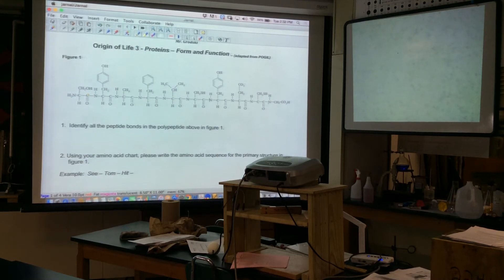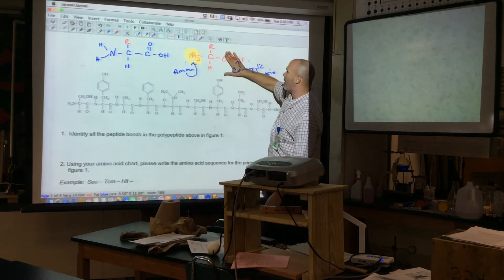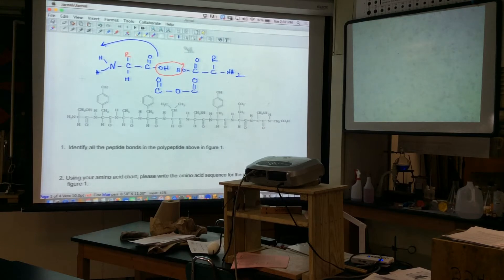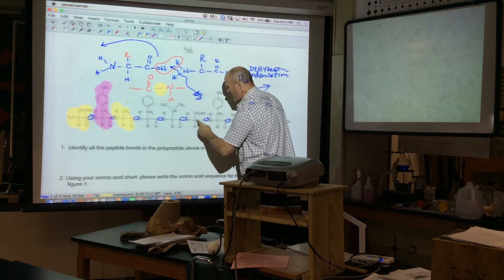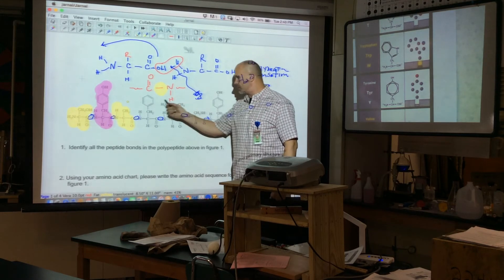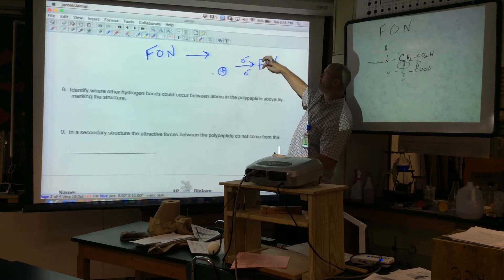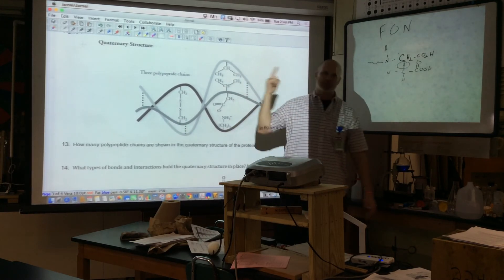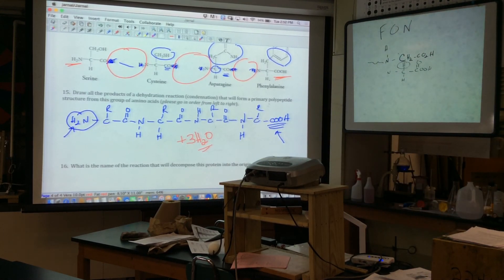Protein FON concepts - extra help session